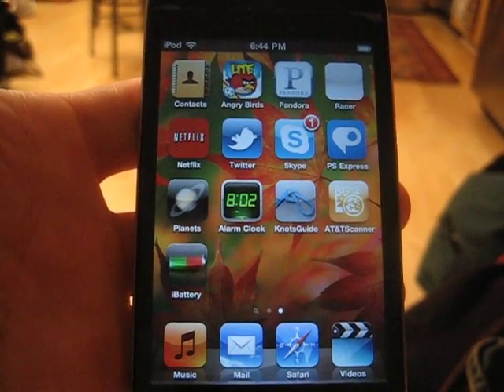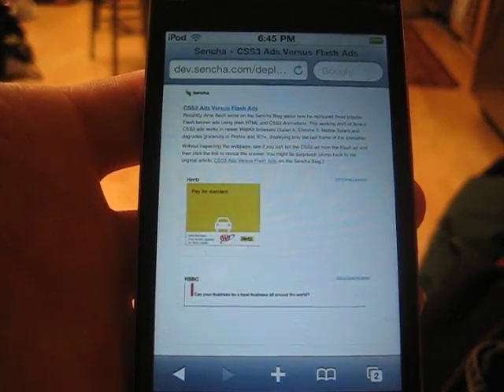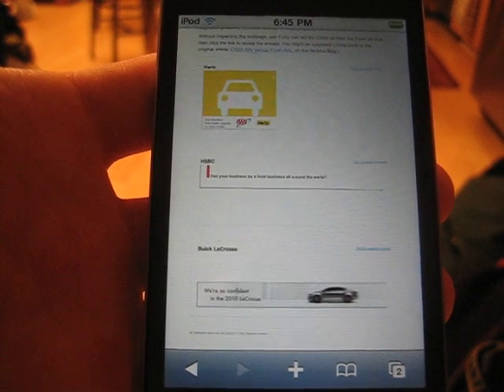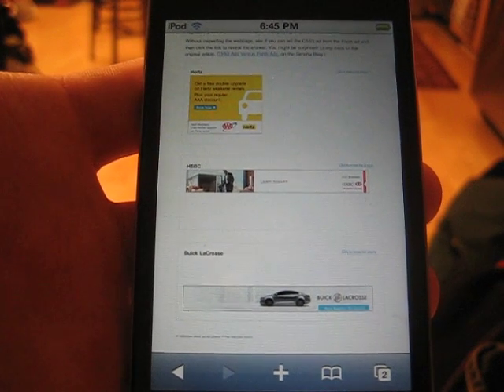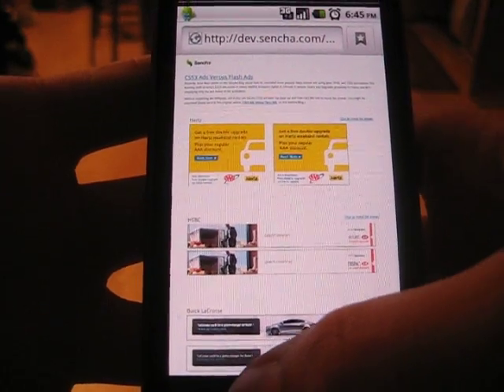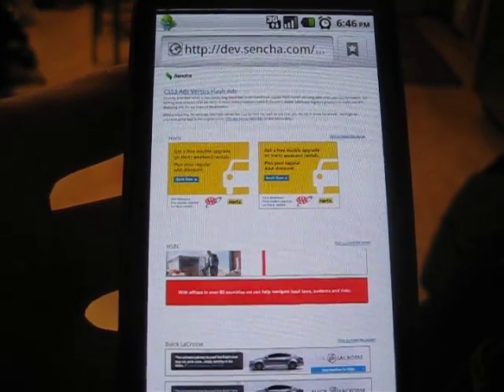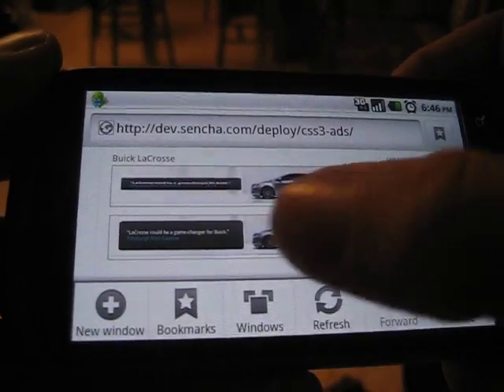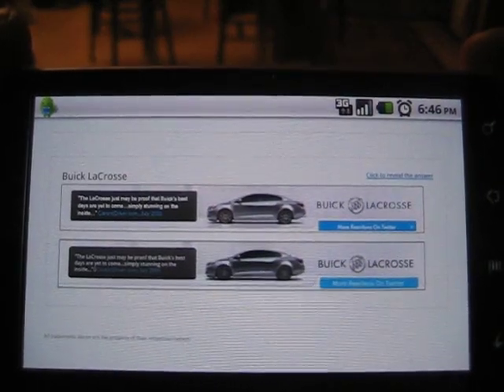CSS3 Excels on iOS but Lacks on Android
Comparison of CSS3 and Flash animation on the iPod Touch compared to the Android device. Conclusion: CSS3 rocks for animations on the iPod Touch but lacks considerably on the Android. Flash on the other hand, doesn't display on the iPod Touch and performs great on the Android. Looks like we need both technologies for the time being.

I hate ads as much as anybody but they make for an easy demo and are a part of the web ecosystem. Trust me, I boycotted making banner ads long ago.